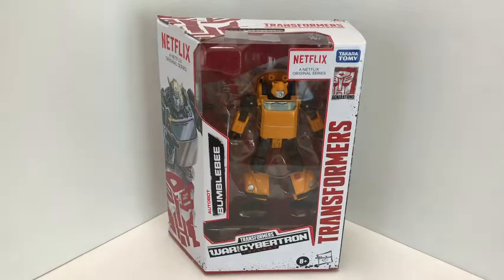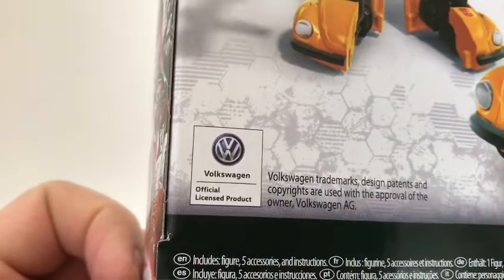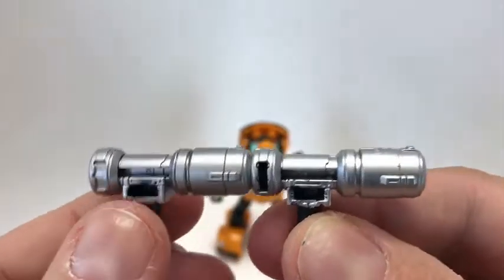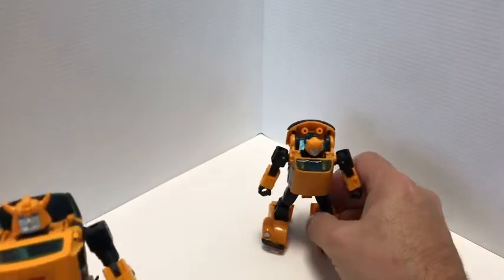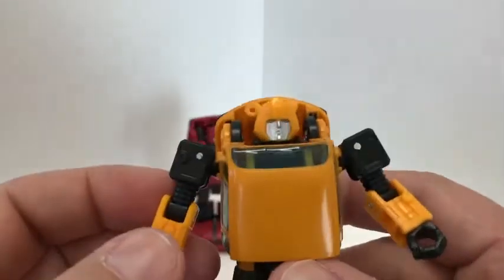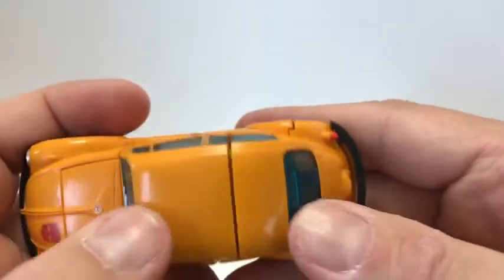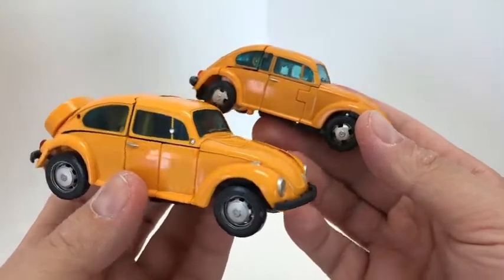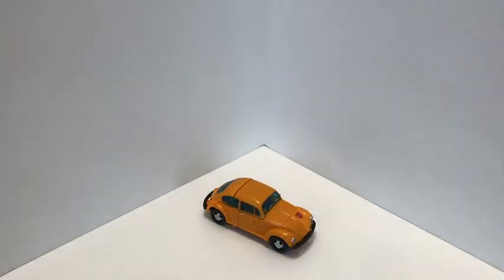Transformers Netflix Bumblebee